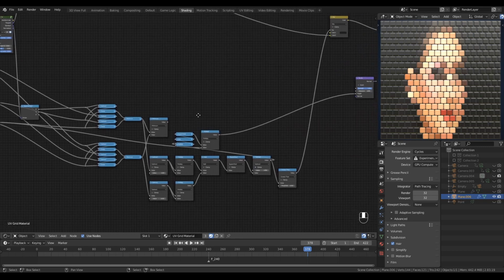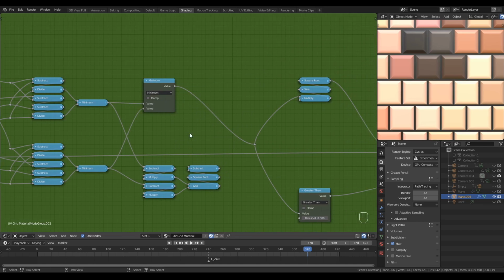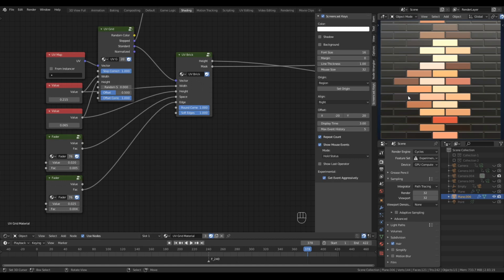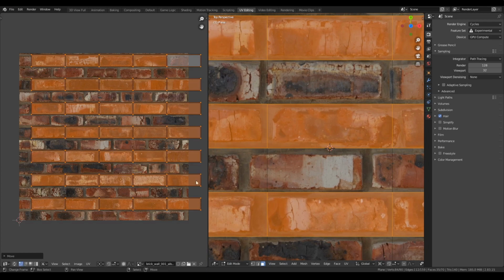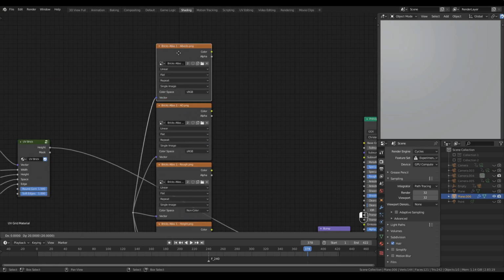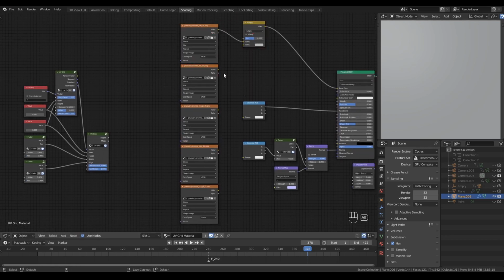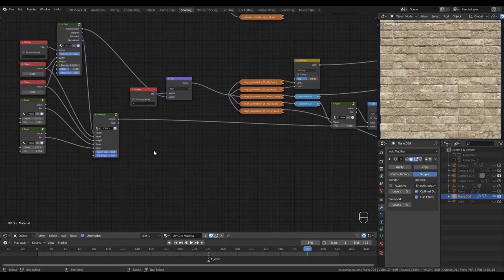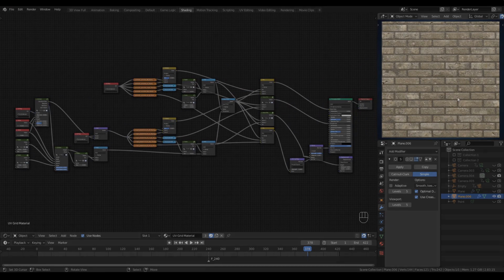Procedural PBR Bricks : UV Grid for Blender - A Tutorial Series - Part 5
UV Grid is a Texture Coordinate manipulation node which lies at the heart of some fantastic and fantastical materials in Blender.
In this video tutorial series, you'll learn to build many and varied procedural materials by first building your own UV Grid node.

In this video, we combine the functions of UV Grid with PBR texture sets to create high-detail procedural bricks materials. We also look at creating our own texture atlases from pre-existing textures and how UV Grid can use them to create non-repeating tiling materials.

00:00 Intro
01:12 Building the UV Brick node
07:13 Building the Value Mix node
12:25 Making Texture Atlases
22:27 A PBR material using atlases
27:27 The procedural bricks material